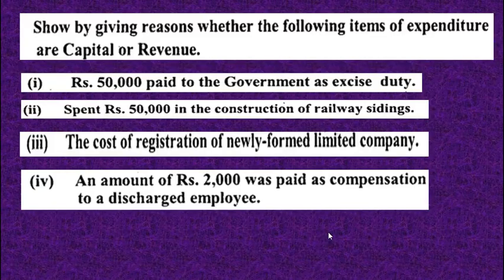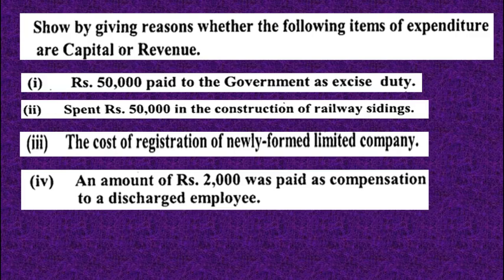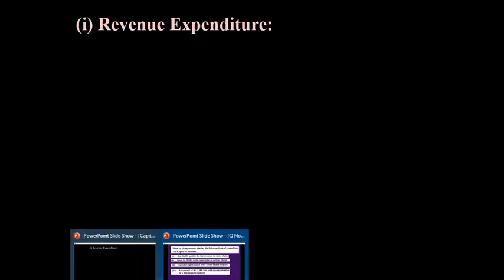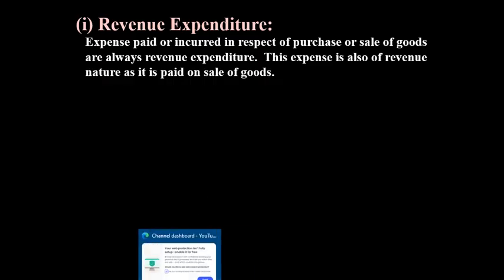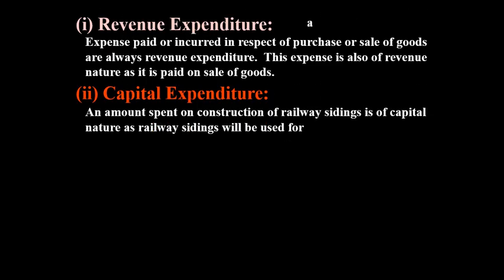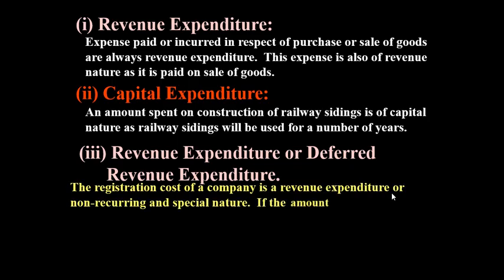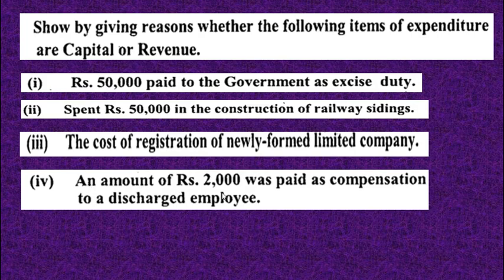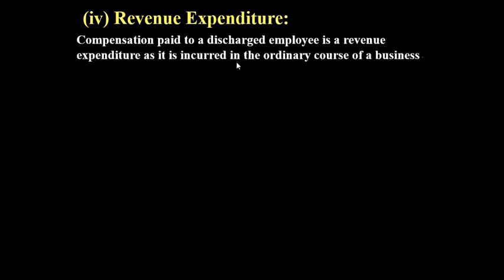Capital & Revenue - Question No 3 with Answer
- get all from this about Trading, Manufacturing, Retailer and Wholesaler along with HOMEOPATHY & ALLOPATHIC PRESCRIPTION SOFTWARE
Learn Accounting for all types of Student
I.Com, D.Com, B.Com, BBA, MBA, M.Com, ACCA, CIMA, IBP (Banking), ICMA, ACMA
i) Revenue Expenditure
Expense paid or incurred in respect of purchase or sale of goods
are always revenue expenditure.  This expense is also of revenue
nature as it is paid on sale of goods.
(ii) Capital Expenditure
An amount spent on construction of railway sidings is of capital
nature as railway sidings will be used for a number of years.
iii) Revenue Expenditure or Deferred
      Revenue Expenditure
The registration cost of a company is a revenue expenditure or
non-recurring and special nature.  If the amount is large, it can be
treated as deferred revenue expenditure and should be spread over a
number of years.  The balance of such expenditure will be carried
forward to subsequent years and will appear in the Balance Sheet as
an Asset.
iv) Revenue Expenditure:
Compensation paid to a discharged employee is a revenue
expenditure as it is incurred in the ordinary course of a business.
v) Capital Expenditure:
Legal Expenses incurred in raising a debenture loan are
Capital Expenditure as they are incurred in obtaining a loan for the
business.  They would appear as an asset in the balance sheet.
But as this asset is fictitious asset not representing any valuable
thing, it is prudent to write it off over a few years.

capital & revenue

classification of accounts into assets liabilities capital expenses and revenue
capital and revenue transactions cma inter
capital and revenue difference
capital revenue and deferred revenue expenditure
capital and revenue expenditure difference
difference between revenue budget and capital budget
revenue deficit and capital deficit
difference between revenue reserve and capital reserve
distinguish between capital expenditure and revenue expenditure
difference between capital income and revenue income
capital receipts and revenue receipts difference
capital & revenue expenditure
capital revenue expenditure and receipt

capital and revenue from income tax
capital expenditure and revenue expenditure in financial accounting
capital receipts and revenue receipts accounts funda
financial accounting capital and revenue
capital and revenue expenditure ca foundation one shot